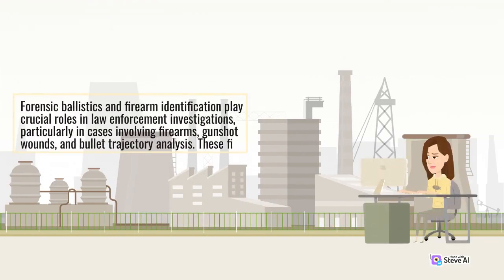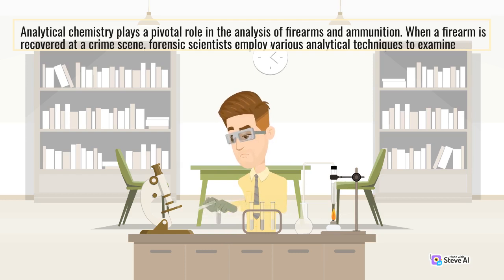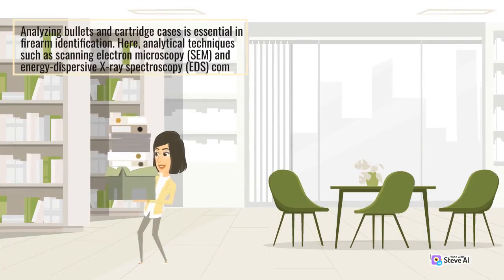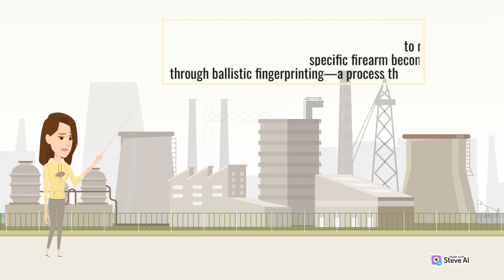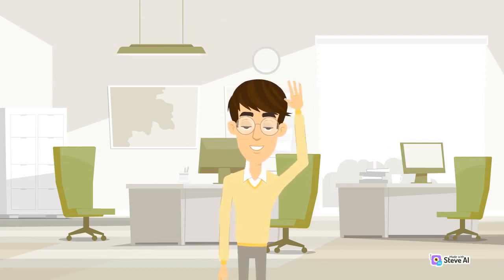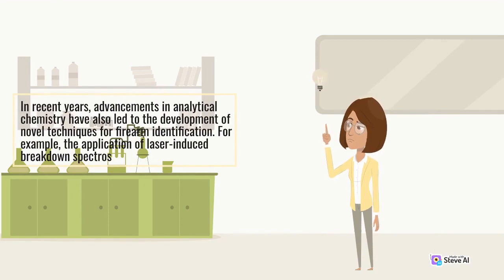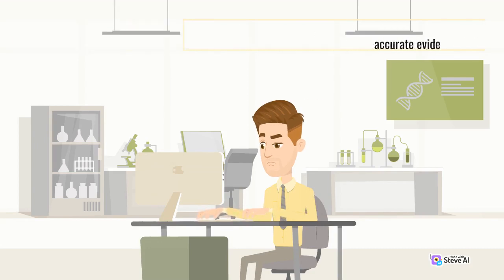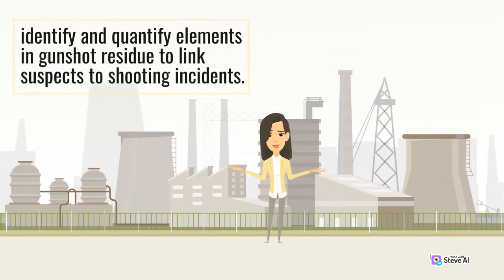Chemistry in Forensic | Analytical Chemistry | Forensic and Identification | Colorful Chemistry Role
Chemistry in Forensic
Analytical Chemistry
Forensic and Identification
Colorful Chemistry Role

Each video on Colorful Chemistry focuses on a specific topic, providing in-depth explanations and hands-on experiments. Viewers can witness the magic of chemical reactions as substances change colors, release gases, or undergo surprising transformations. The channel also explores practical applications of chemistry in everyday life, showcasing how chemical principles are used in various industries and technologies.

Get ready to be amazed by the vibrant transformations practical applications that make chemistry come alive.